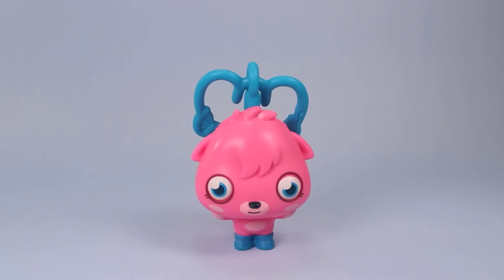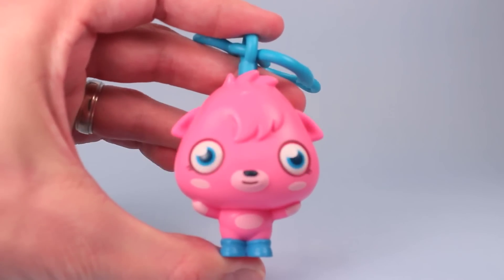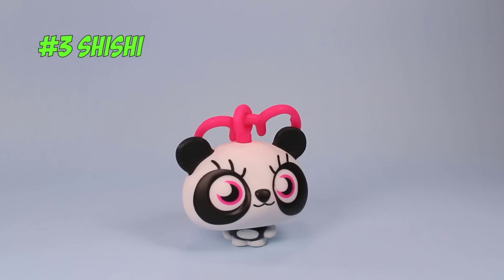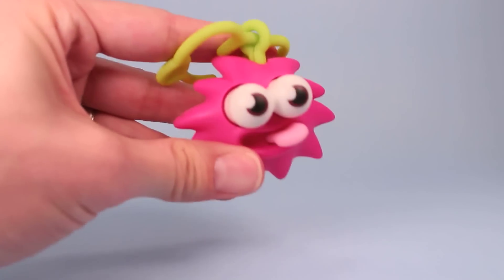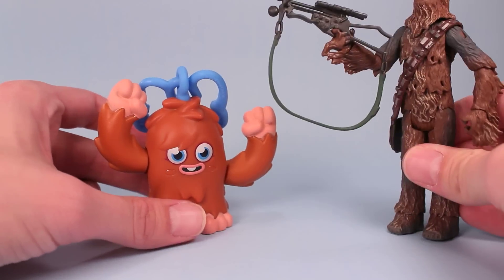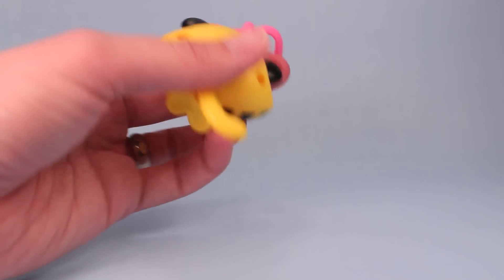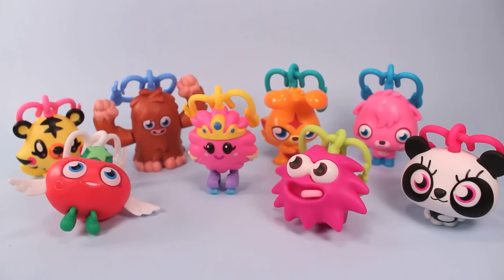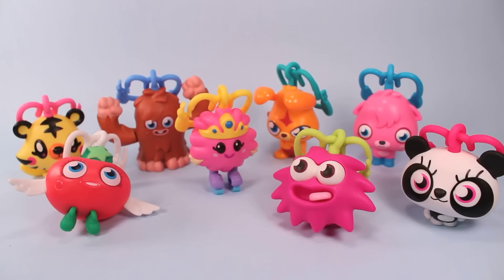Moshi Monsters McDonalds Happy Meal Toy Review Set 8 Mystery Included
A fantastical look at the 8 Moshi Monster Happy Meal toys of December 2012! Which one is your favorite?